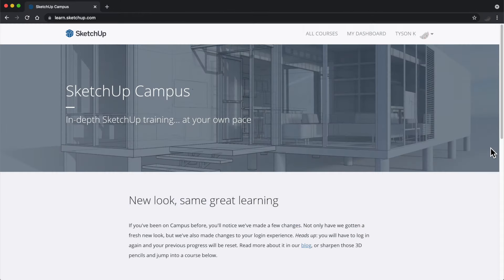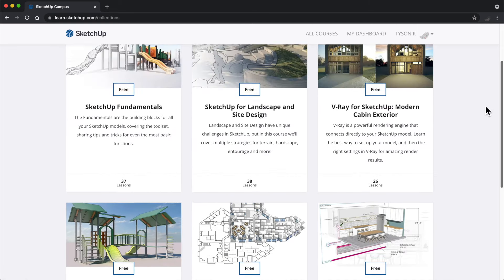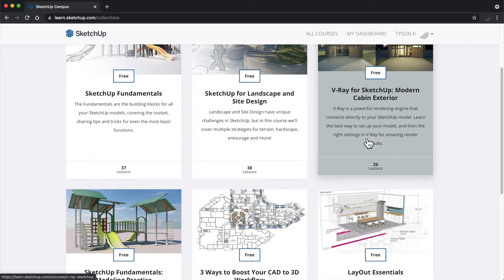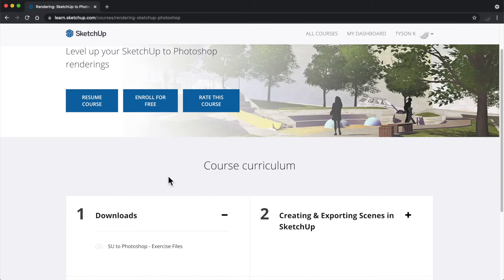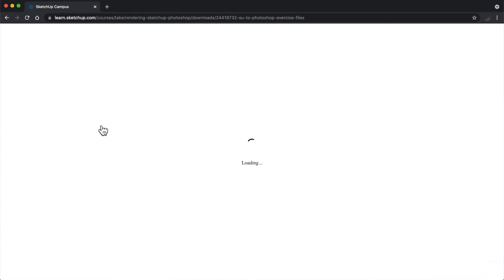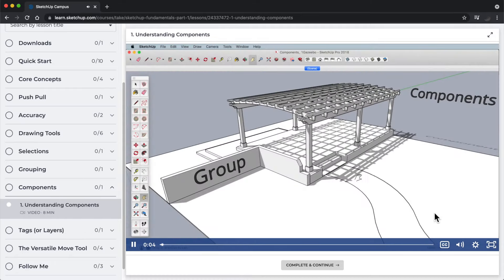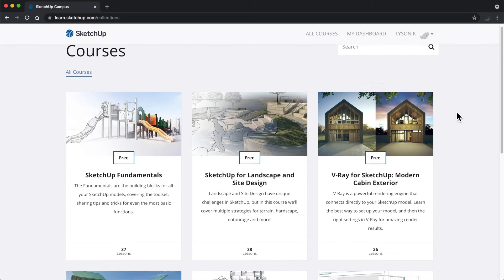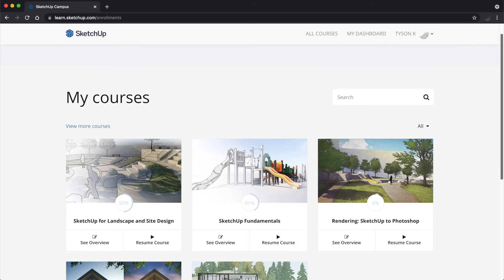Learn SketchUp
It's time to sharpen those 3D pencil tools! Explore free, in-depth, self-paced tutorials covering a wide range of topics from fundamentals to industry-specific courses. The courses consist of short videos and quizzes that make learning fun, quick, and easy. Quiz answers provide immediate feedback and help you see where you’re succeeding and where you could improve.

You’ll use your Trimble ID credentials to login and keep track of your progress so you can always pick up where you left off. Learning on-demand at its finest!